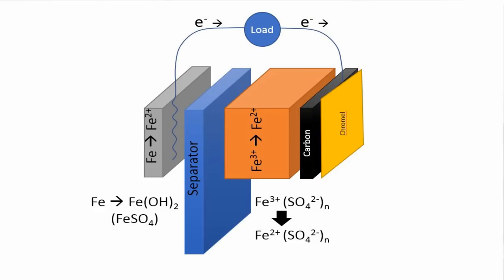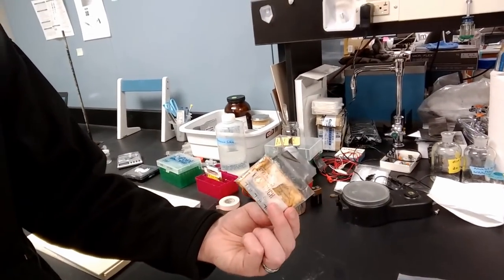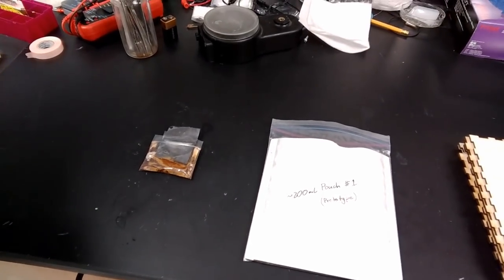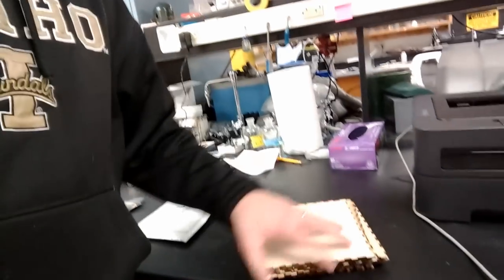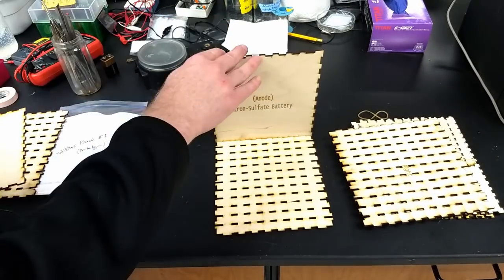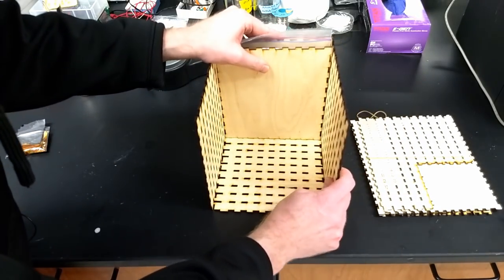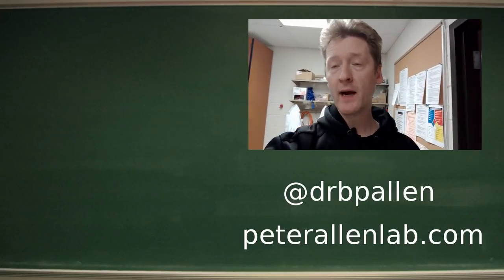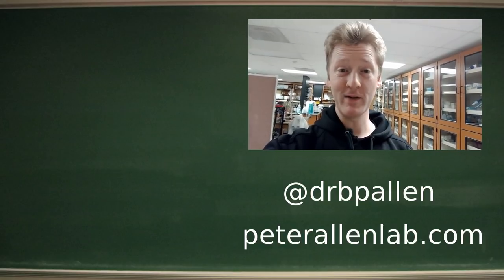Update on Iron Battery Scale-Up to 200 ml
First view of the 200 ml cell. We are making slow progress toward a larger battery.